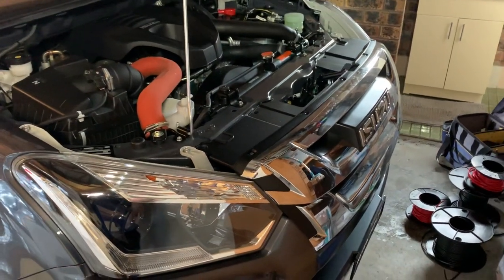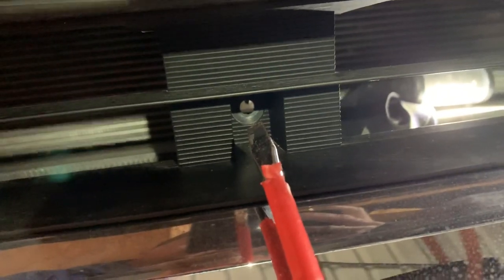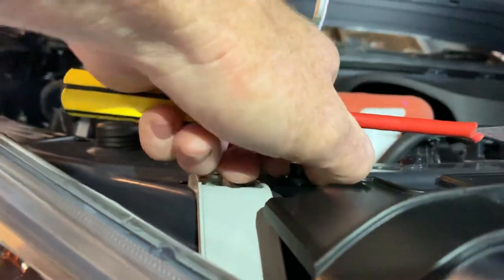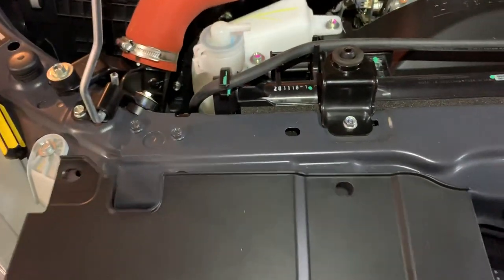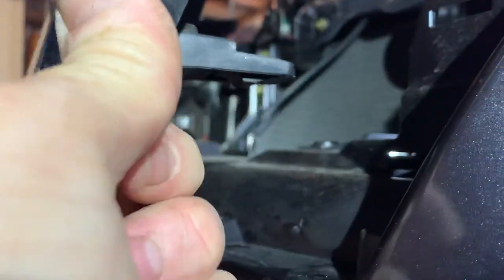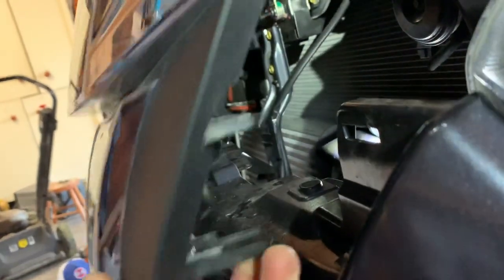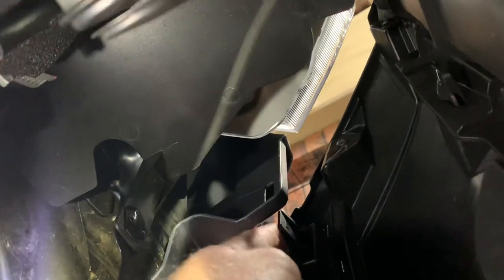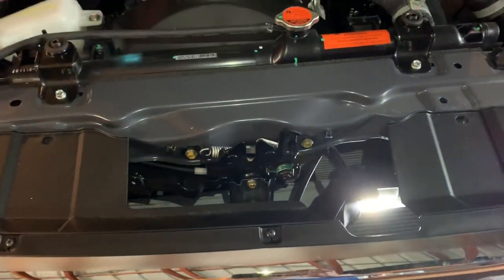Isuzu DMax front grill removal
This video is part of our digital instructions sent out when purchasing a vehicle specific dual battery kit found on our website.